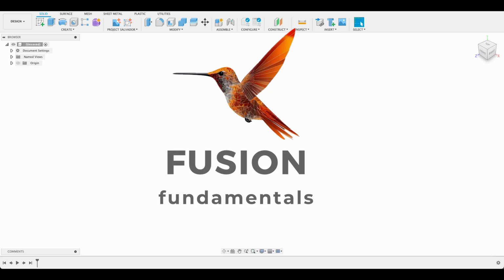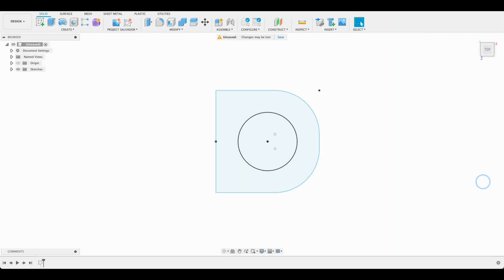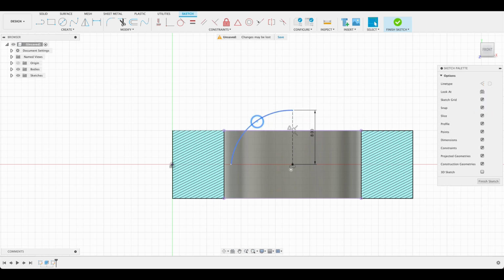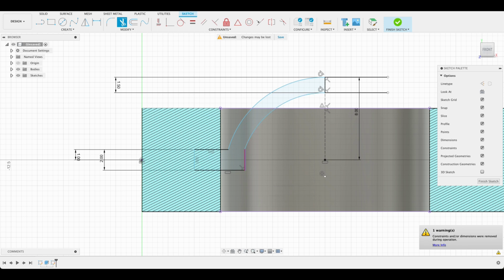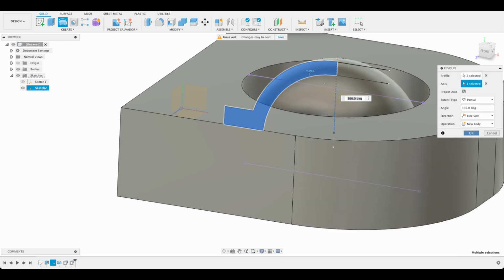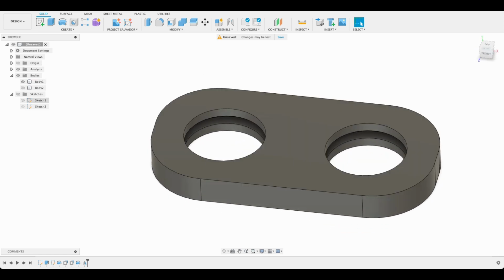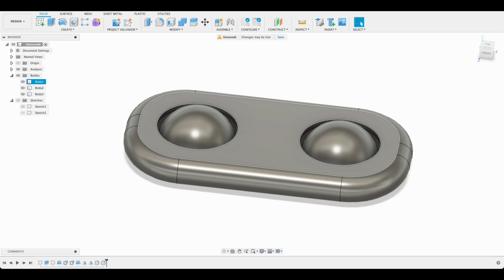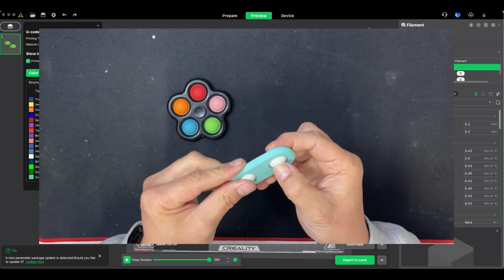Fusion 360 tutorial: Making a 3D printer fidget toy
Fusion 360:

Join me as we take a look at how to design and print a unique fidget toy that will break your brain, its so addictive to play with.